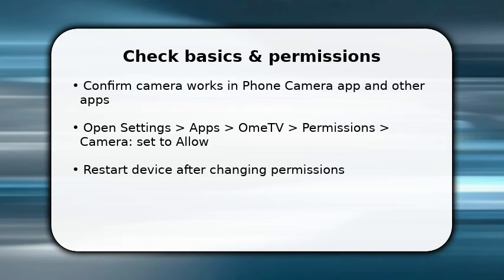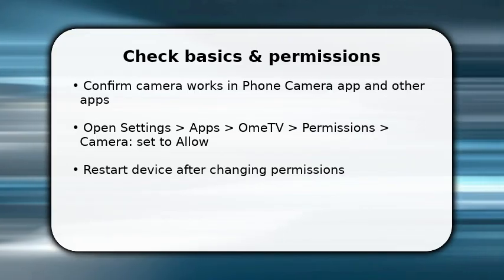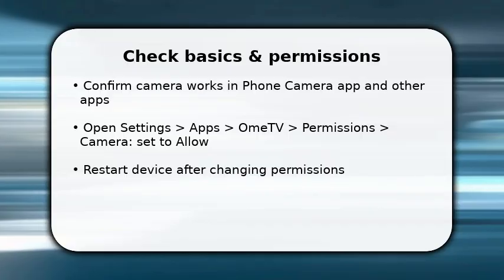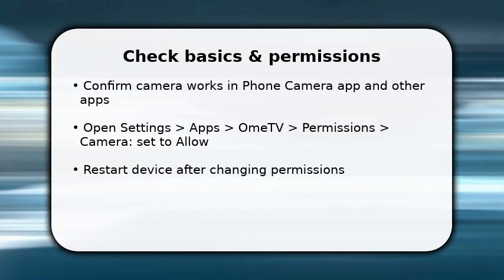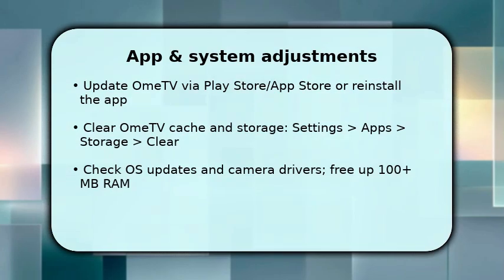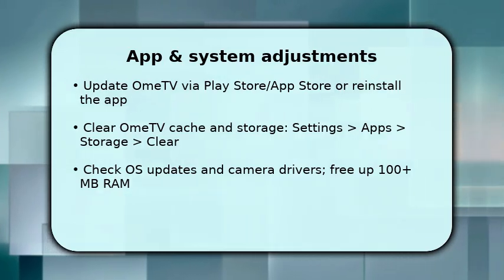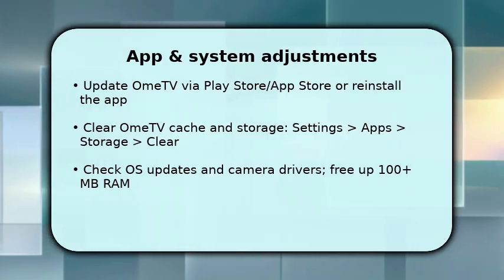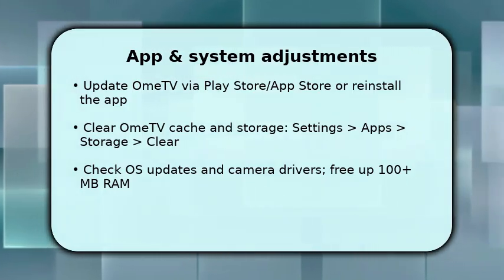How to Fix Ometv App Camera Not Working - Easy Guide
Discover a step-bythy guide to troubleshooting the OMTV app camera that isn't working. This video provides easy fixes for common issues, ensuring your viewing experience is seamless and enjoyable.